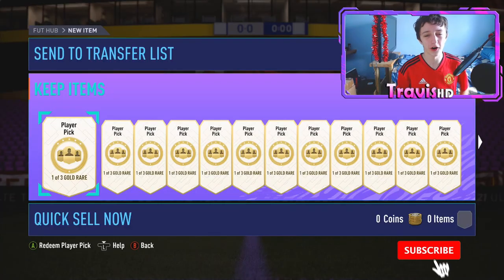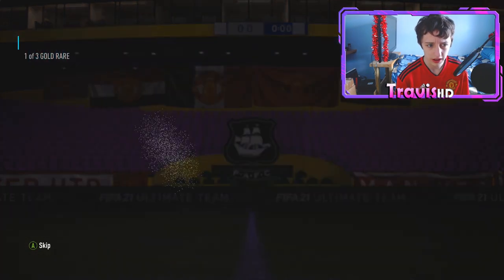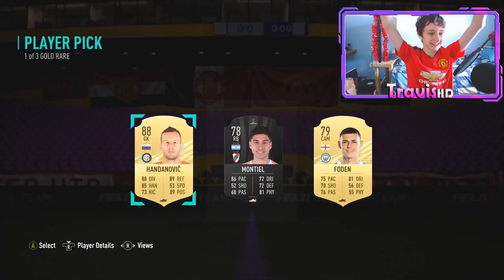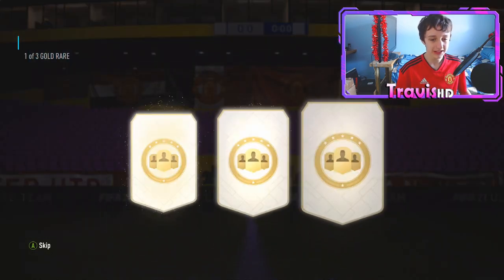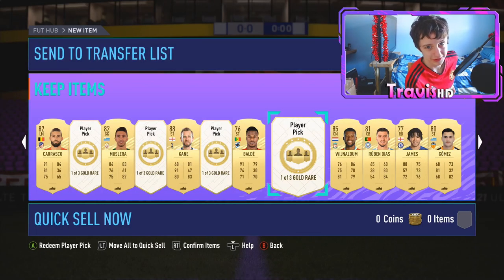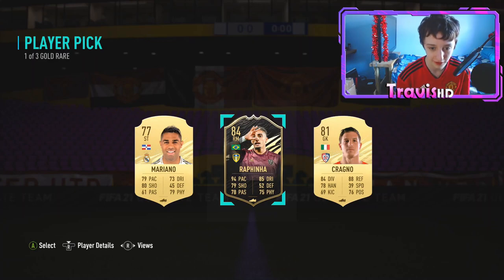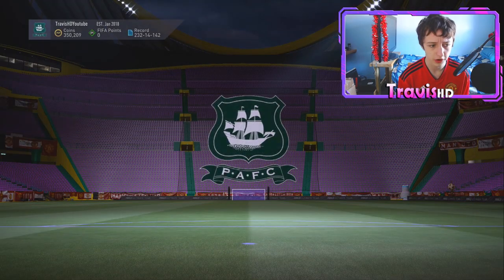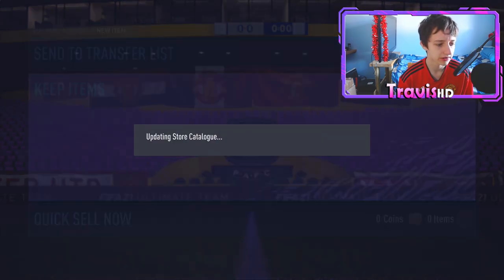What do you get from 25x Rare Player Pick packs during TOTGS... | FIFA 21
So today we opened 25x rare player pick packs (1 of 3) whilst TOTGS cards are in packs (Team of the group stage ucl cards)
Are they worth completing?